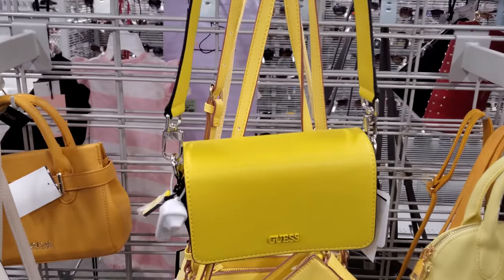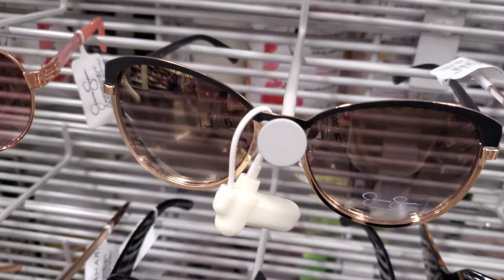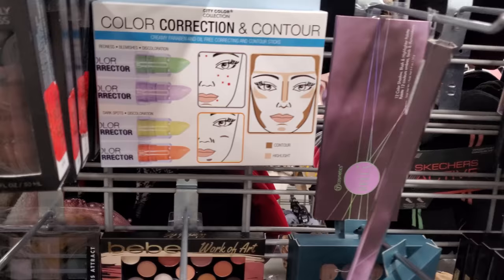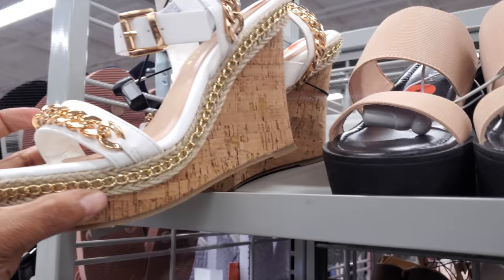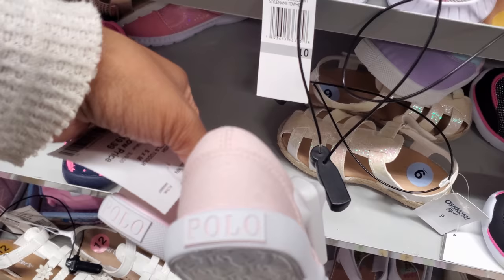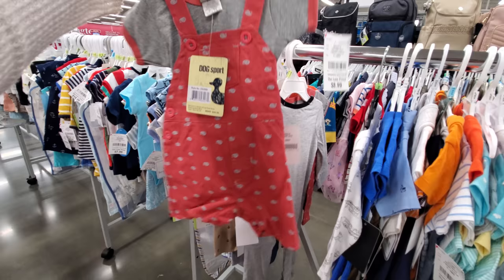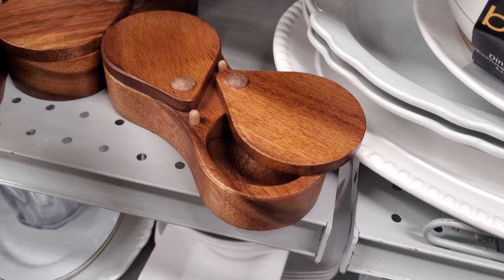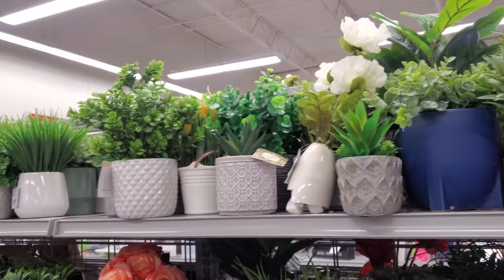BURLINGTON * SHOP WITH ME HANDBAGS * SHOES STORE WALKTHROUGH 2021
Shop with me at burlington, Cute children shoes, new sandals, handbags finally !! Wall art, bedding a little bit of everything. Sorry there are no prices. I edit at work in my car, Please always stay safe and BUCKLE UP!